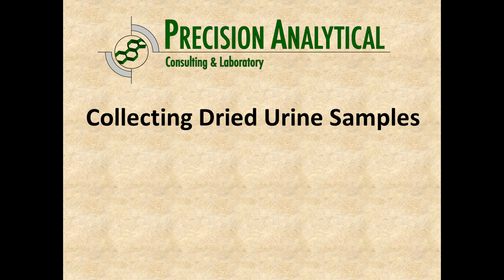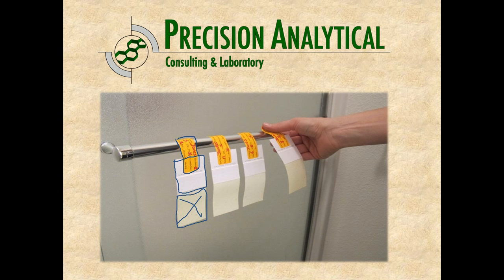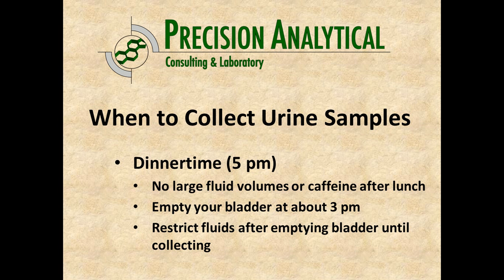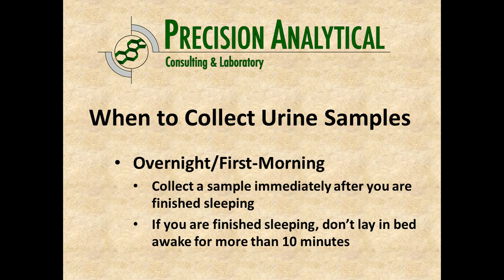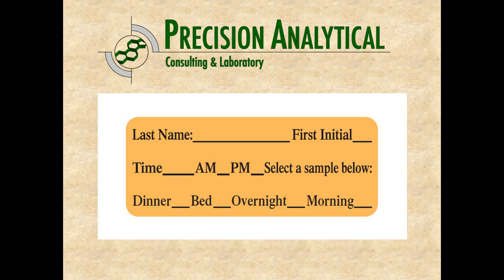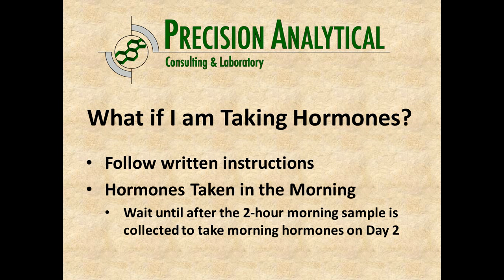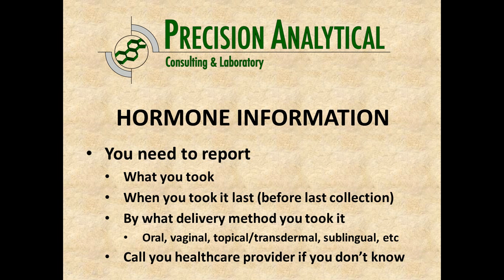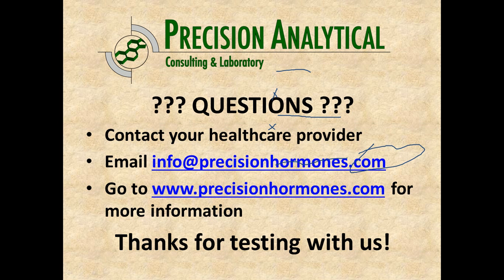Collection Video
An Updated video describing the collection of Samples for Hormone Urine analysis